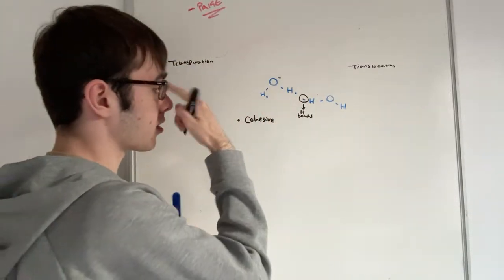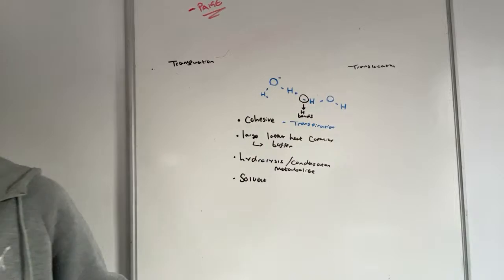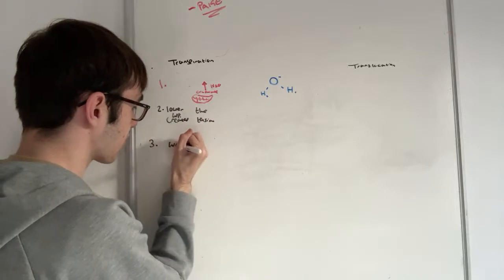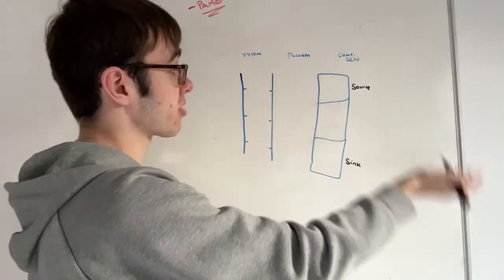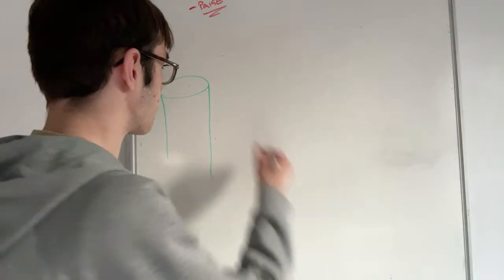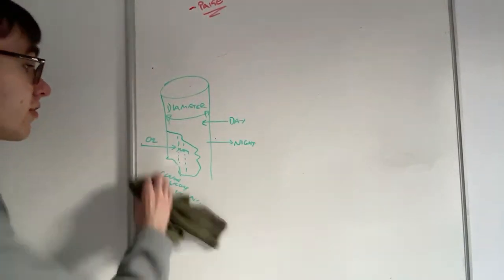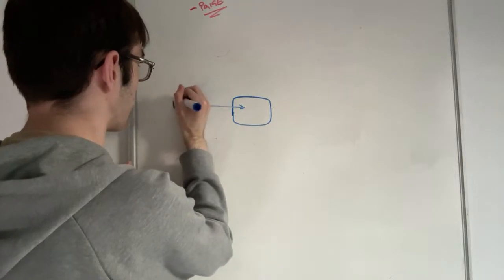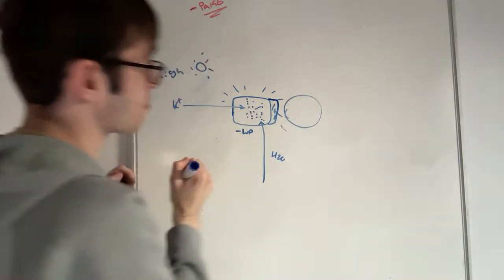Day 29 Revision - Transport In Plants Overview